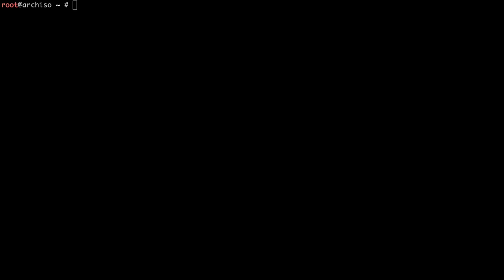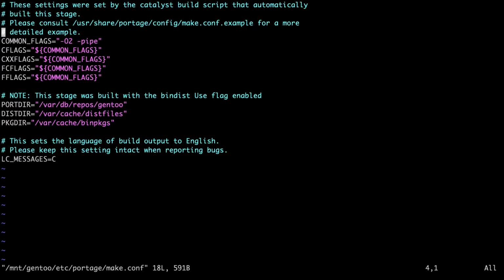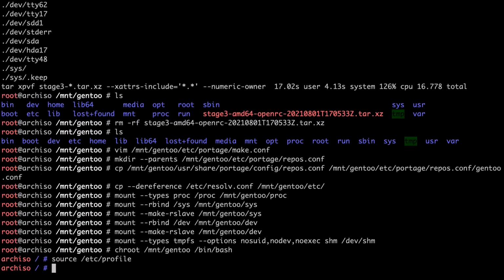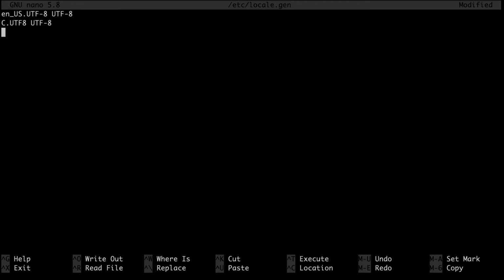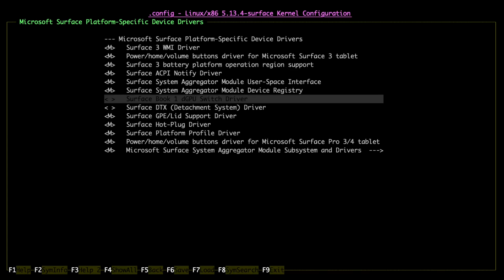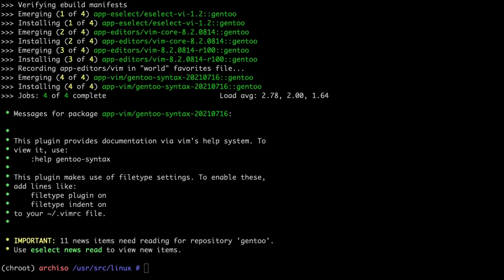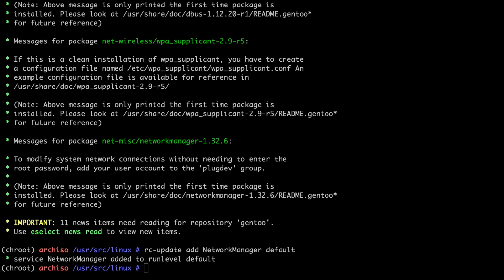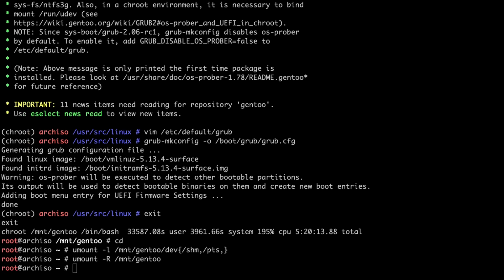Gentoo Install Guide 2021 - MS Surface Devices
In this guide I go over how to install Gentoo Linux on to your Surface Device. This guide will work for Surface Laptops, Surface Pros, Surface Books, and with minor adjustments will work with a normal laptop!

Chapters:
0:00 Partitioning Disks
5:00 Bootstrapping Gentoo
8:00 Configuring Make.conf
14:00 Chrooting into Gentoo
18:00 Setting up Portage
21:00 Emerging @world
23:30 Timezones and Locales
26:32 Configuring the Kernel
39:00 Generating an Initramfs
41:00 Configuring the System
48:00 Installing tools
54:32 Installing Grub
59:00 Reboot!